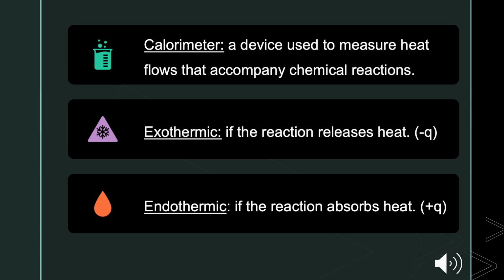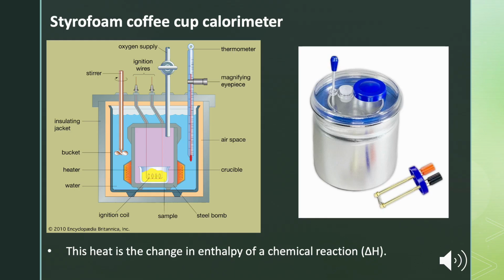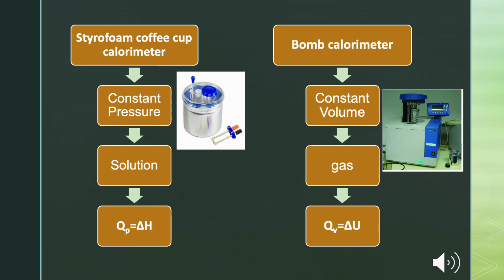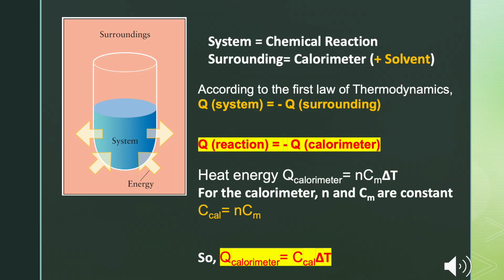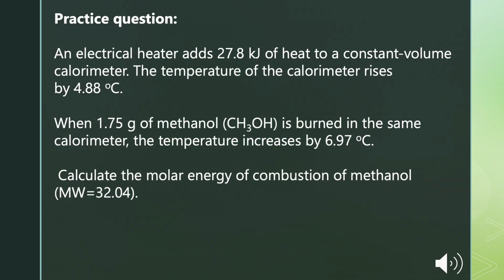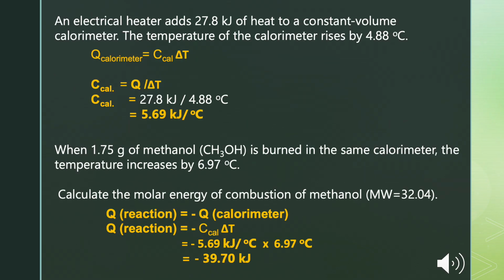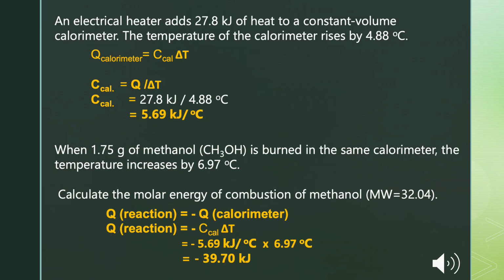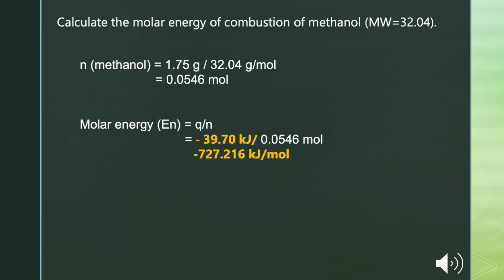Chemistry for undergraduates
Explore the chemical world. You can use videos for self-learning.